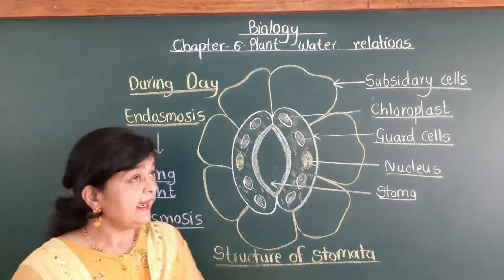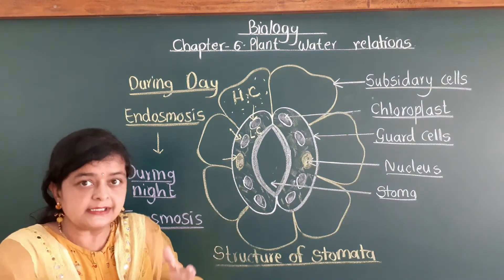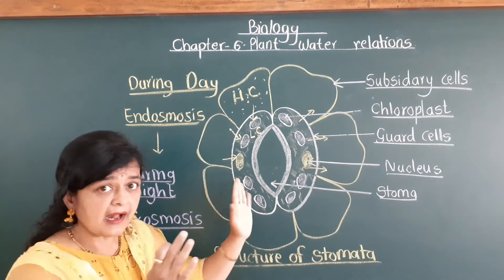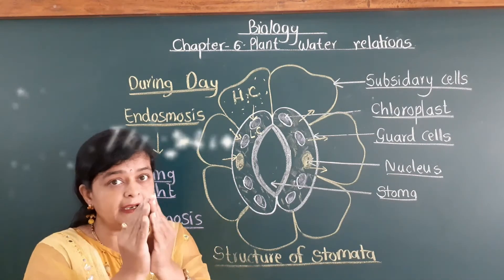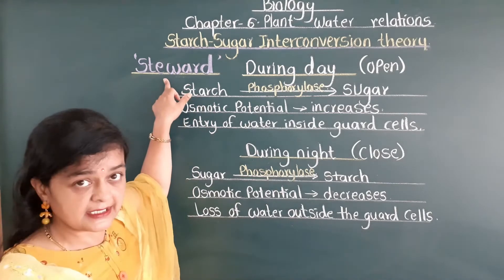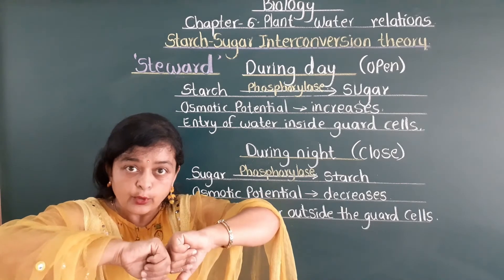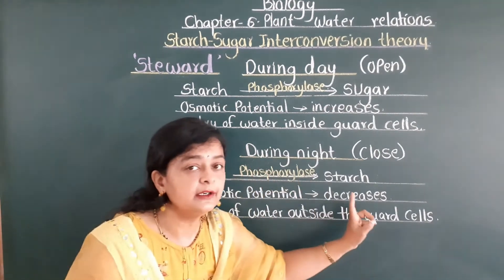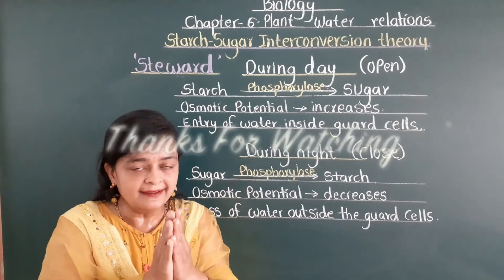PLANT WATER RELATION CLASS 12th|Opening - Closing of stomata & Starch-Sugar Interconversion theory.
Hello Students this is my new channel.
Till then stay safe & healthy